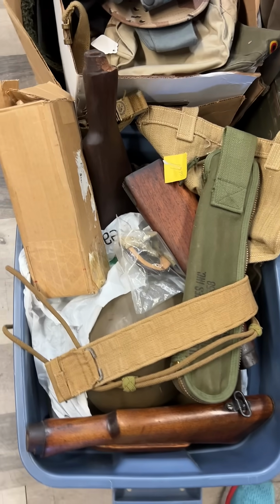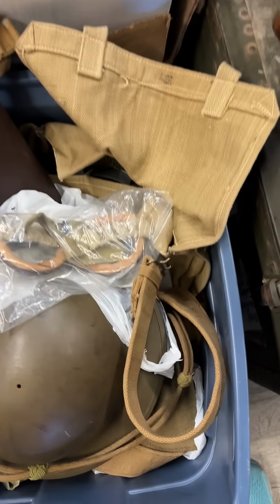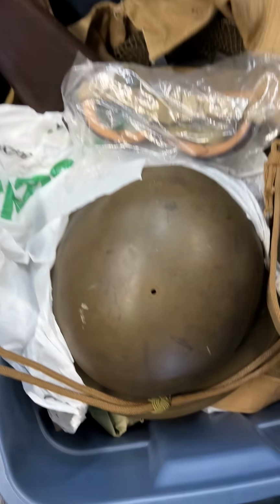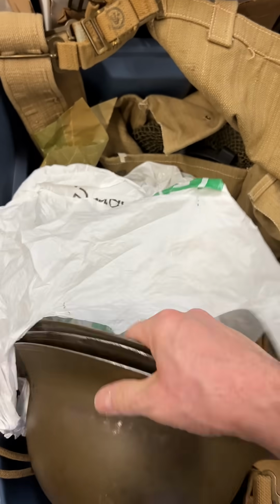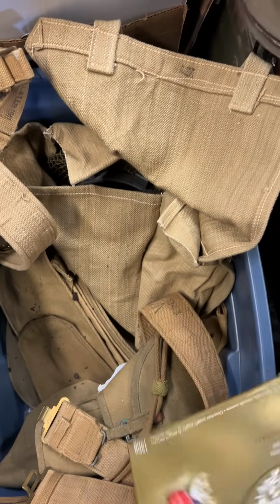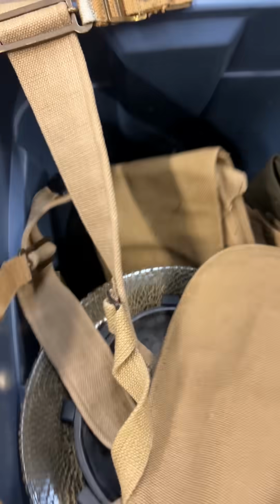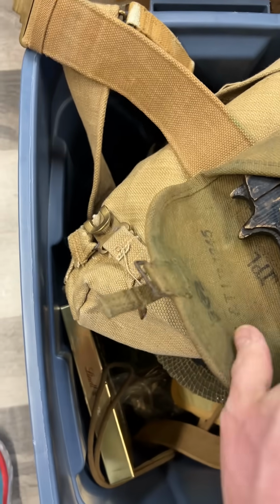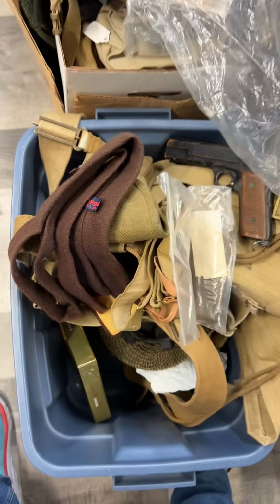Unboxing Rare Military Collectible Sniper Rifle Buttstocks, Parker-Hale Bipod, Dug-Up German Helmet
Welcome back, militaria collectors and history enthusiasts! Today, we're unboxing an amazing haul of rare military collectibles featuring sniper rifle buttstocks, an authentic Parker-Hale bipod, dug-up German helmet relics, helmet shells, vintage suspenders, and even more exciting finds! 🪖🎖️📦 If you're passionate about military history, rare finds, and unique collectibles, you're definitely in for a treat.

First up, we uncovered something particularly intriguing—a sniper rifle buttstock. Rifle buttstocks, especially from sniper rifles, hold a unique fascination among collectors due to their historical significance, craftsmanship, and rarity. This particular piece, potentially from a classic Enfield sniper rifle, immediately sparks curiosity and excitement. Sniper rifle buttstocks are not just practical firearm components; they're historical artifacts with stories to tell about precise marksmanship, tactical warfare, and legendary battles. 🎯🔫

As we continued unboxing, another exceptional find emerged—a genuine Parker-Hale bipod! Parker-Hale is an iconic British firearms manufacturer with a history dating back over a century, famed for producing high-quality sniper and marksman accessories. This bipod is not just functional gear but a sought-after collectible highly prized by militaria enthusiasts and vintage firearm collectors. Its robust design and impeccable craftsmanship reflect the company's legendary reputation for precision and reliability. Owning a Parker-Hale accessory is like owning a piece of military history itself—truly a remarkable find! 🇬🇧🛠️

Next, we discovered an extraordinary relic: a dug-up German helmet. Battlefield-recovered helmets, like this German example, are incredibly captivating because they provide tangible connections to historic events, soldiers, and significant moments in military history. German helmets, especially those recovered from actual combat sites, carry immense historical value. Each helmet tells a powerful story of the conflicts it witnessed, battles fought, and soldiers who once wore them into battle. Even with the visible signs of age, rust, and weathering, dug-up helmets remain highly collectible and historically poignant artifacts that enhance any militaria collection. 🇩🇪⛑️🛡️

Among today's exciting discoveries were several helmet shells—items ideal for restoration, historical reenactments, or simply as fascinating display pieces. Helmet shells allow collectors to engage in restoration projects, recreating historically accurate military helmets that can either complement existing collections or stand alone as striking historical displays. Collectors appreciate helmet shells for their versatility, rarity, and potential to reveal more history through careful restoration and research. Each shell holds potential, awaiting the dedicated hands of a passionate historian or collector to breathe new life into it. 🔨🪖🖌️

Happy collecting, everyone! 🇺🇸✨🪖